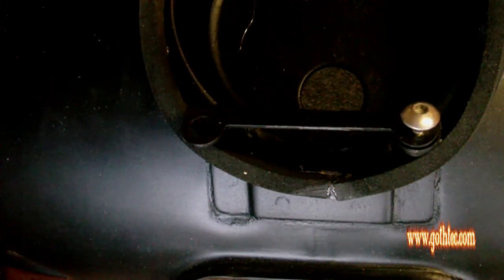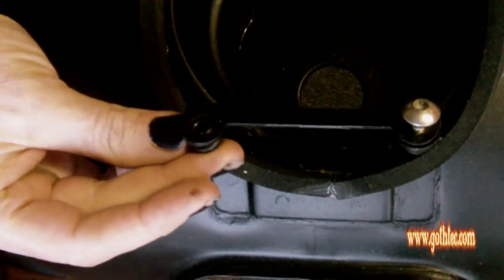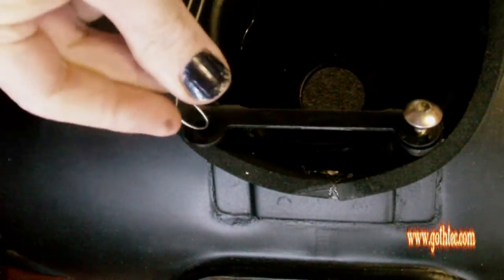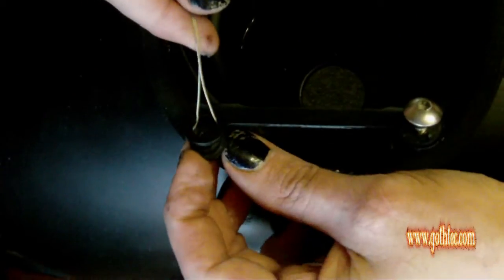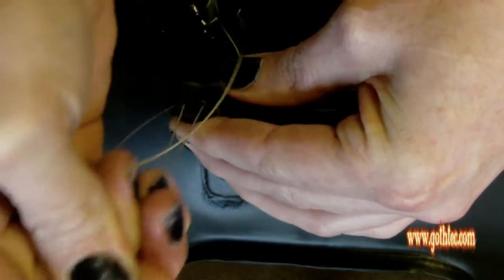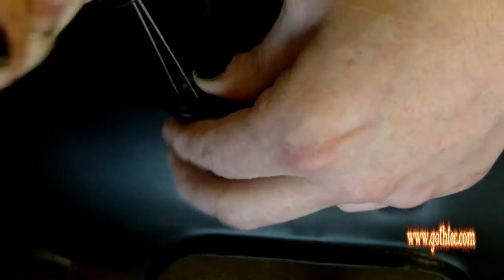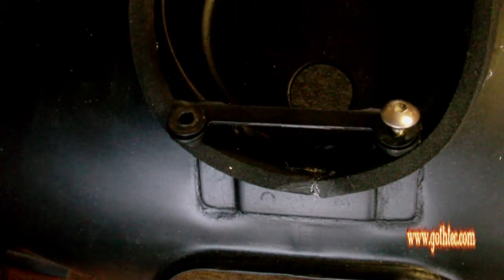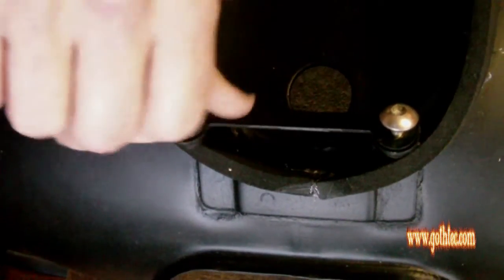Fitting Rubber Grommets (Blind Hole Nuts)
Had some rubber grommets/bungs (Blind hole nuts/fixings), with a bolt embedded within them, that needed fitting. they are a pain to get in and very fiddly, so I used a similar technique that I learnt from fitting windscreens to cars.

Makes a difficult job really easy and works a treat :)

Leave any questions you may have in the comment section.

Thankyou